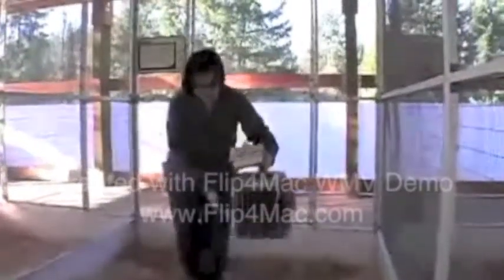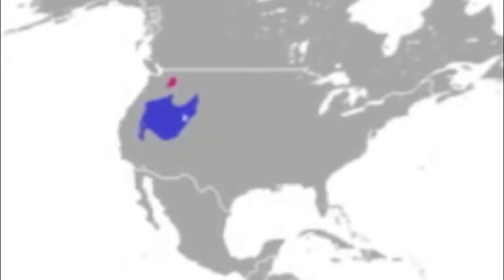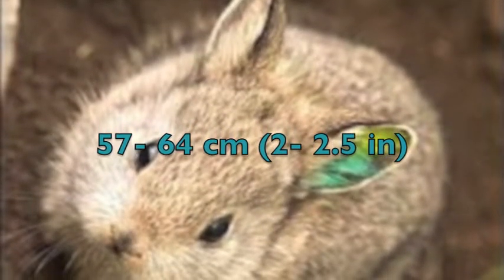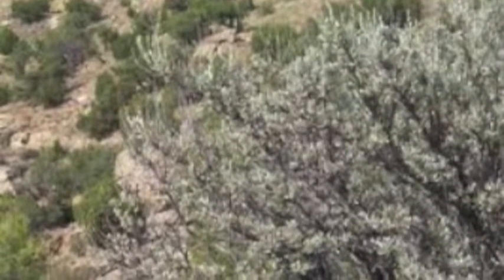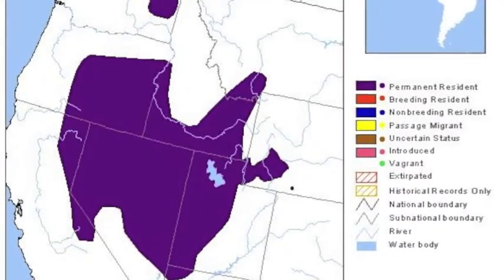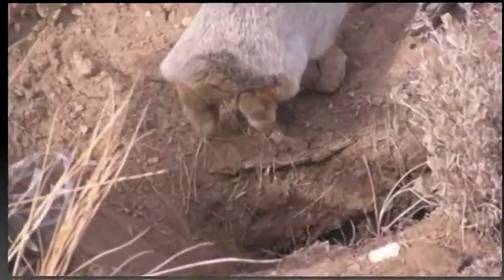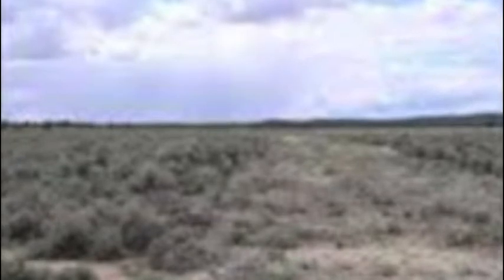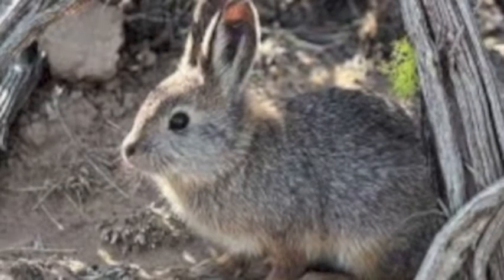Pygmy Rabbit Large